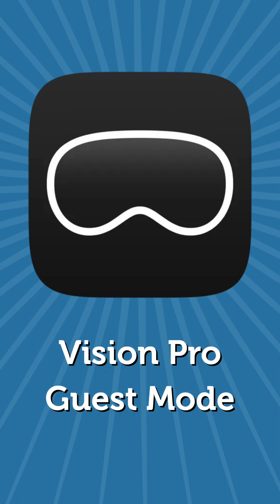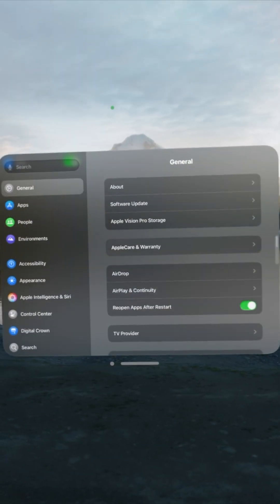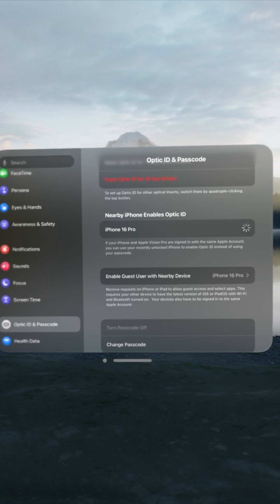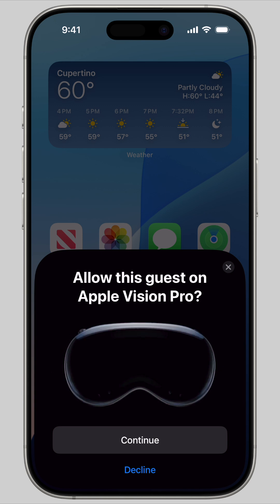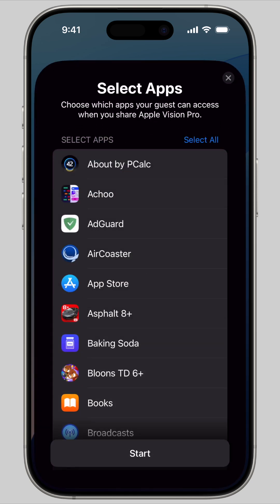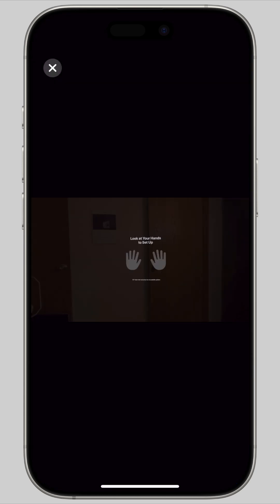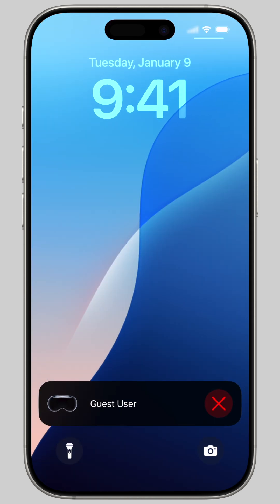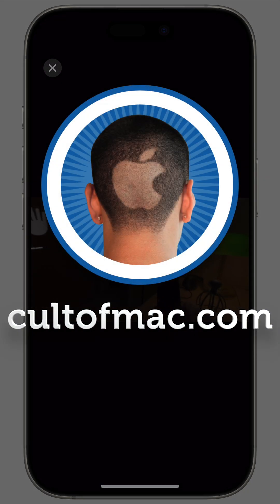The better, faster way to set up a Guest User on Vision Pro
VisionPro Guest mode is how you can share your Apple Vision Pro with someone else. Because if you own one of Apple’s new AR/VR headsets, everyone you know is inevitably going to want to try it on. That’s where Vision Pro Guest Mode comes in, now easier to set up from your iPhone.